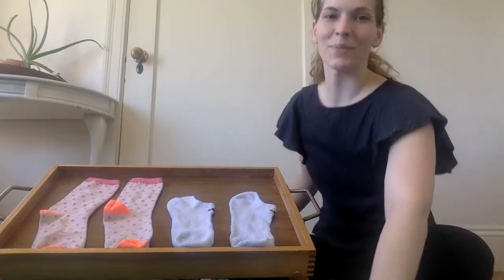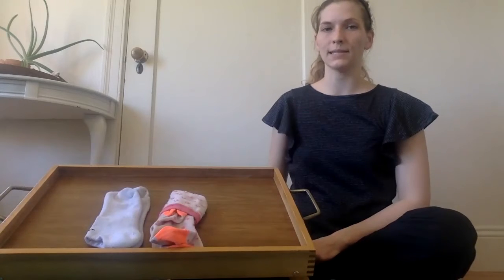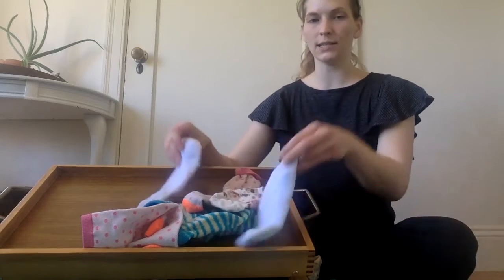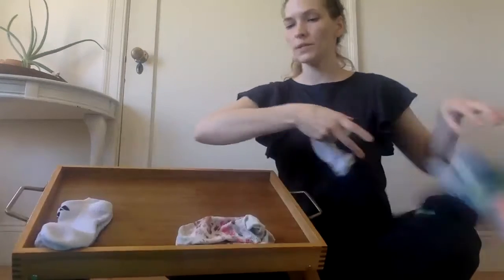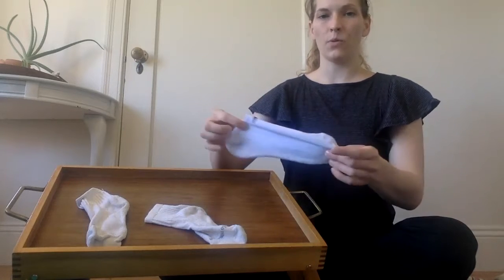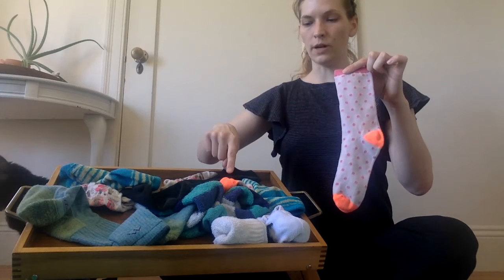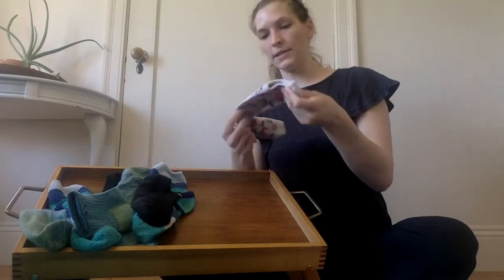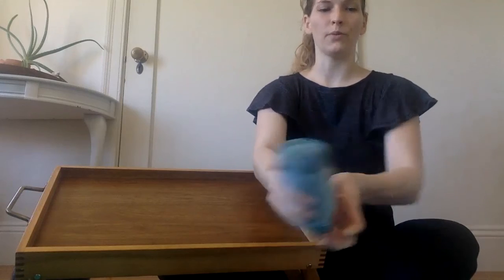Sock Matching Game - Follow Along or learn and play your own at home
Occupational Therapist (OT) explains and demonstrates a sock matching game to work on matching skills. Folding sock is also demonstrated.

Start with only a couple pairs of socks that are distinctly different and then add in more over time that slowly grow to appear more similar, thus increasing the challenge of components or fine detail to be observed.